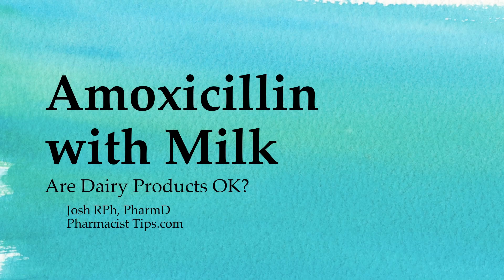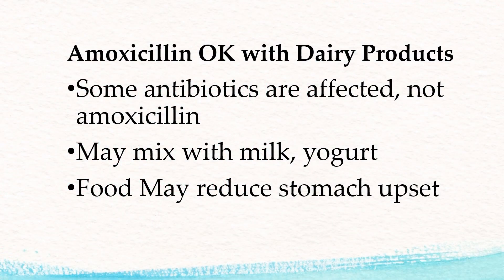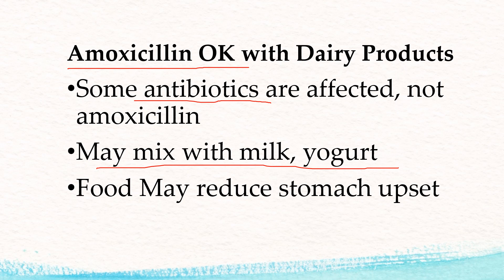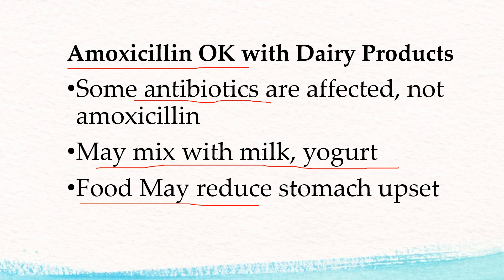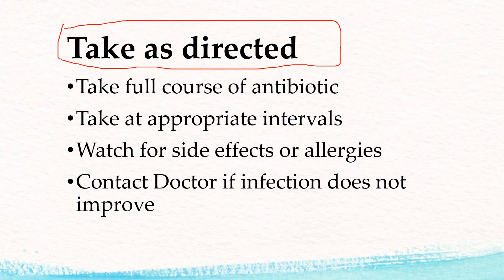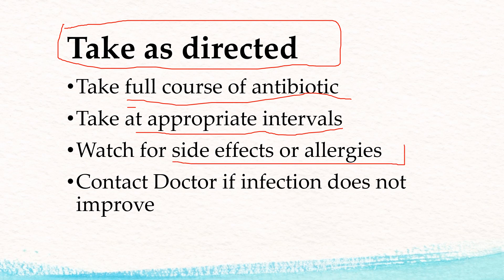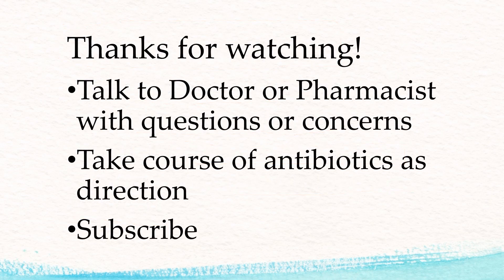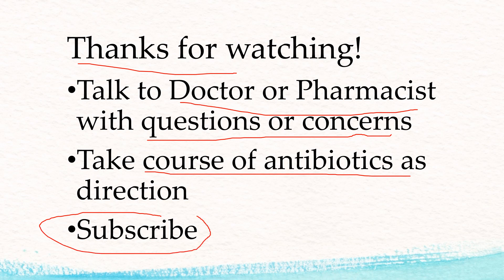Amoxicillin with milk, is it ok with dairy products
Amoxicillin with milk or other dairy products.